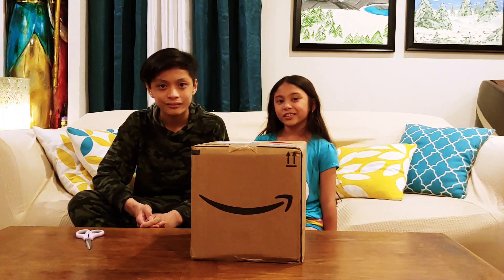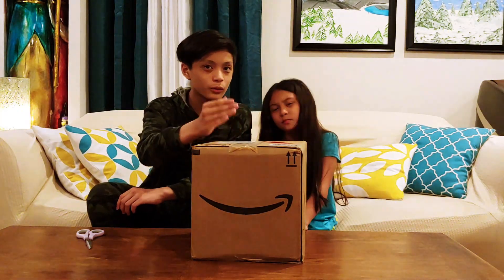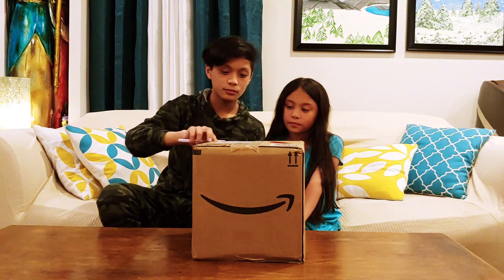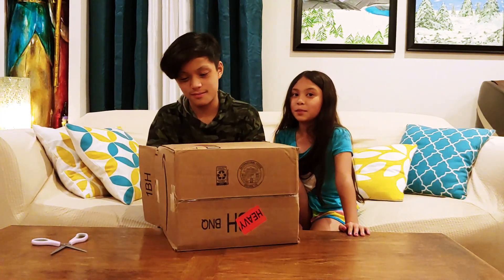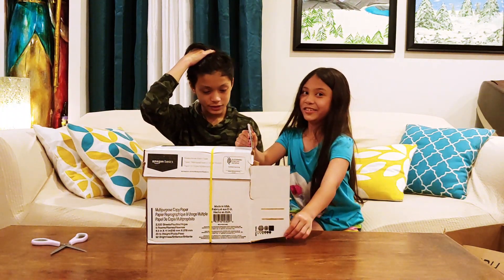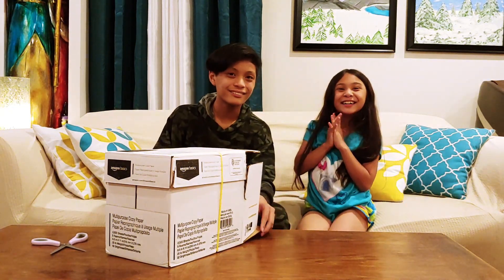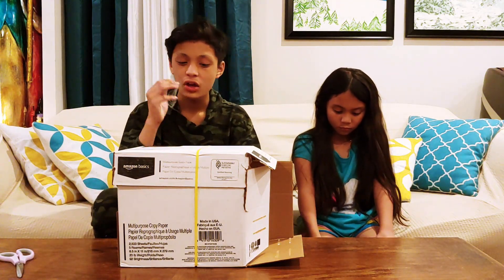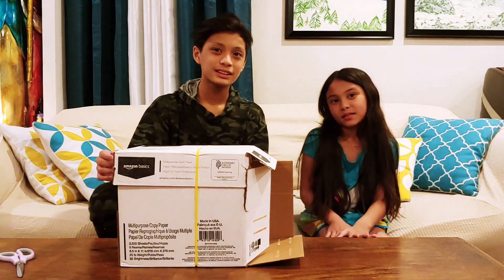Who sent this to us ║Amazon ║Mystery Sender ║Josh&Sarah ║HalukayTV